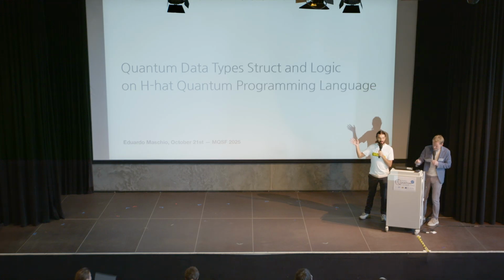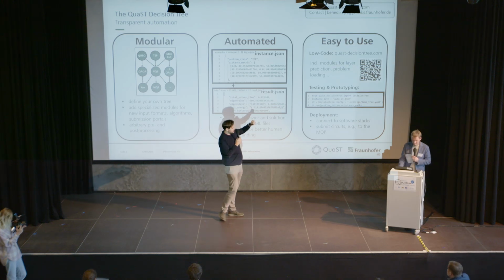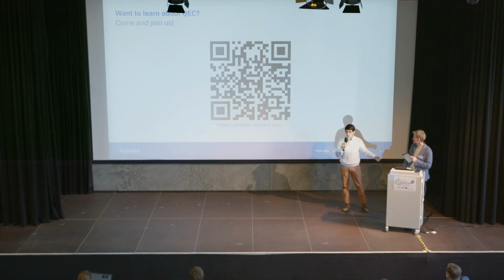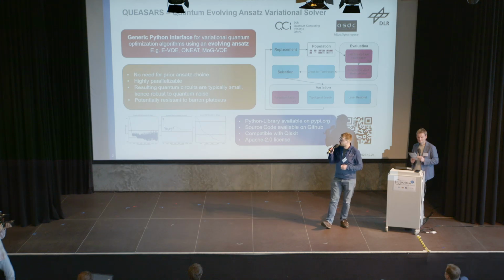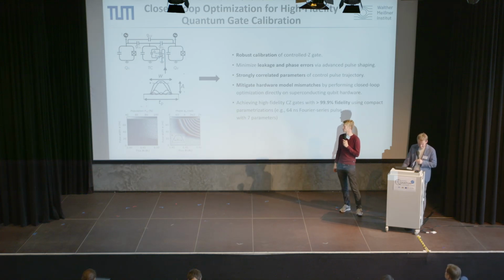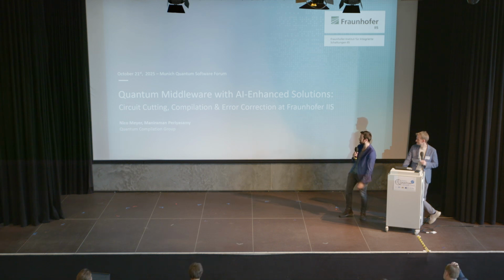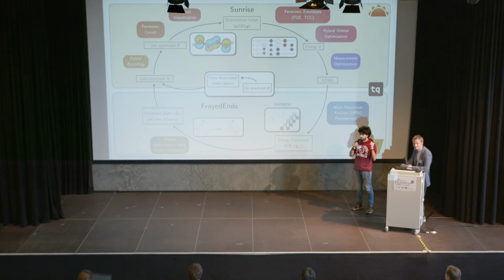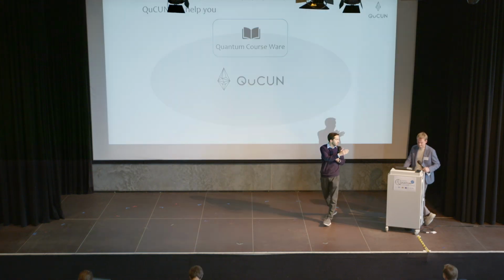Munich Quantum Software Forum 2025: Software Pitches Day 2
During the Munich Quantum Software Forum 2025, 42 software tools and initiatives were presented (in addition to the other talks). This was mainly done through poster presentations. In addition to that, each tool/initiative was also introduced through a brief pitch presentation whose recording is available in this video.

* Eduardo Henrique Matos Maschio (independent researcher): Quantum Data Types Struct and Logic on H-hat Quantum Programming Language

* Armin Vollmer (ADDITIVE GmbH): Wolfram Mathematica and the Quantum Computing Framework

* Benedikt Poggel (Fraunhofer IKS): Enabling Quantum Computing Applications – The QuaST Decision Tree

* Guido Masella (QPerfect): MIMIQ: Pushing the Boundaries of Quantum Algorithm Emulation with Tensor Networks

* Adrien Suau (Riverlane): Deltakit — Making QEC Accessible to Everyone

* Mykola Maksymenko (Haiqu Inc.): Haiqu: Orchestrating the Execution Stack for Utility-Scale Quantum Applications

* Ran Xue (RWTH Aachen): LoCo Quantum a Low-Coding Cloud Platform

* Sven Prüfer (DLR): QUEASARS - Quantum Evolving Ansatz Variational Solver

* Tatiana Sedelnikov (Quantinuum): Guppy: Pythonic Quantum-Classical Programming

* Costin Iancu (Lawrence Berkeley National Laboratory): BQSKit

* Niklas Glaser (Walther-Meißner-Institut, BAdW): Closed-Loop Optimization for High-Fidelity Controlled-Z Gate Calibration

* Albert Frisch (AQT): Teaser on Calibration of Trapped-Ion QC Systems at AQT

* Manuel Hagelüken (Fraunhofer IPA): fQsim: A Unified Platform for Quantum Simulation of Molecular Systems

* Matti Palomäki (VTT Technical Research Centre of Finland): VTT QX – Quantum Computing Service for Quantum Benefit

* Nico Meyer, Periyasamy, Maniraman (Fraunhofer IIS): Quantum Middleware with AI-Enhanced Solutions: Circuit Cutting, Compilation & Error Correction at Fraunhofer IIS

* Leonardo Disilvestro (Entropica Labs): QEC Lab

* Timo Scharfe, Oliver Hüttenhofer, Davide Bincoletto (University of Augsburg): Frayed Ends and Sunrise: Tequila-Extended Framework for Electronic Simulations

* Takafumi Miyanaga (University of Osaka): OQTOPUS: Open Quantum Toolchain for Operators and Users

* Philipp Seitz (Quantinuum): Tierkreis - An HPC Native Workflow Management System for Asynchronous Hybrid Jobs

* Tobias Rohe (LMU): A Platform to Discover the Potential of Quantum Computing – the Quantum Computing User Network (QuCUN)